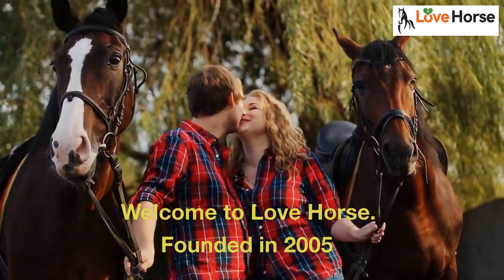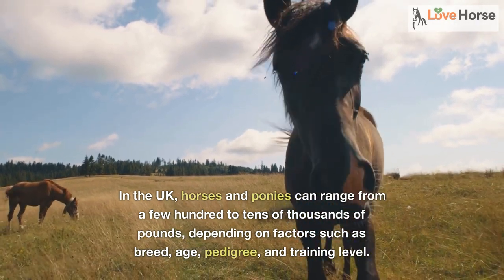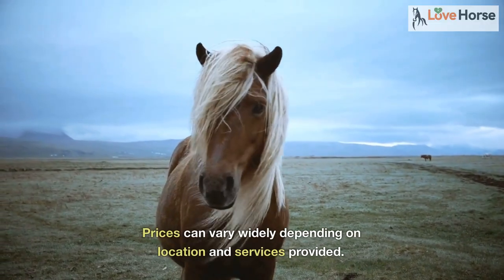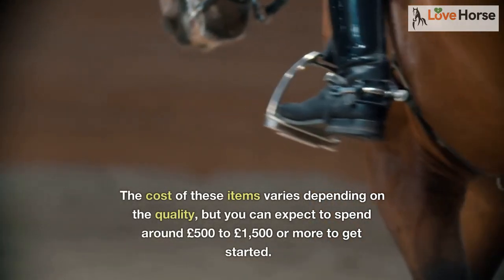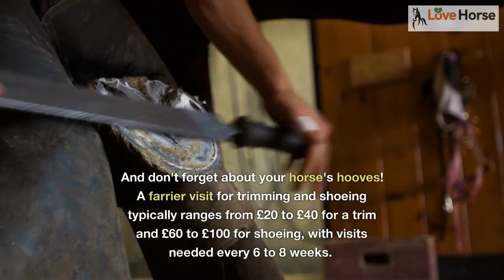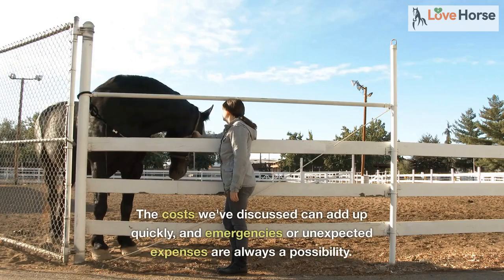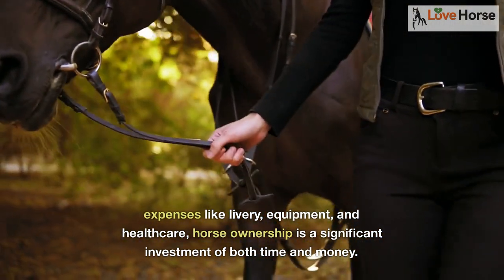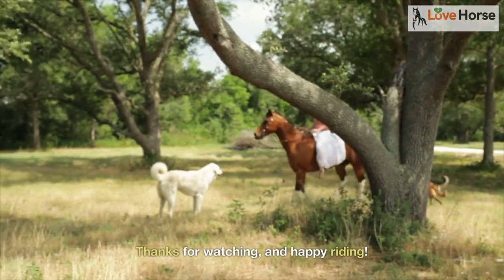How much does it cost to own a horse UK 🏇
In this video, we'll be breaking down the costs involved in purchasing and owning these magnificent animals, and discussing the pros and cons of horse ownership. So, dismount, grab a cup of tea, and let's dive in!

First, let's talk about the cost of actually buying a horse in the first place. In the UK, horses and ponies can range from a few hundred to tens of thousands of pounds, depending on factors such as breed, age, pedigree, and training level. On average, you can expect to pay around £2,000 to £5,000 for a decent horse suitable for recreational riding, with top-level competition horses costing significantly more. Keep in mind, this is just the initial purchase cost; there are many other ongoing expenses to consider.

One of the main costs of owning a horse is livery, which is basically the horse's accommodation. There are several types of livery options available, including DIY, part, and full livery. Prices can vary widely depending on location and services provided. A DIY livery, where you take care of your horse's needs, can cost around £25 to £50 per week. Part livery, which includes basic care, usually ranges from £80 to £120 per week. Full livery, which covers all aspects of care, can set you back anywhere from £120 to £200 or more per week.